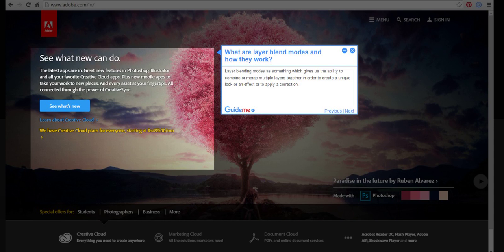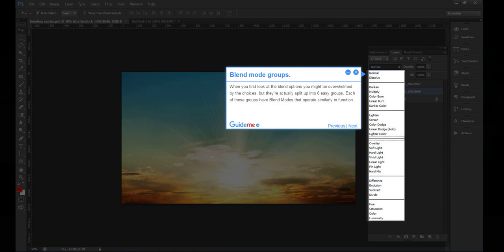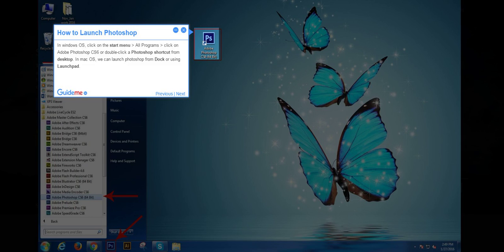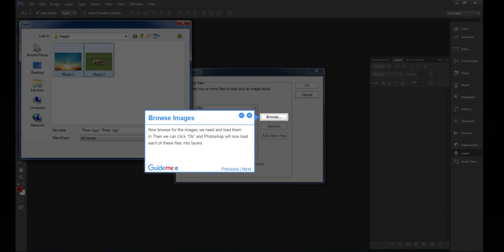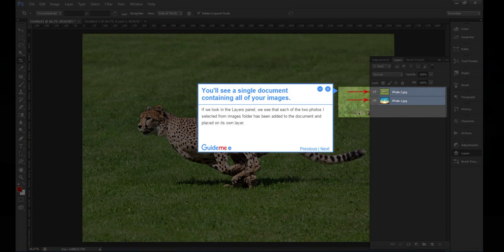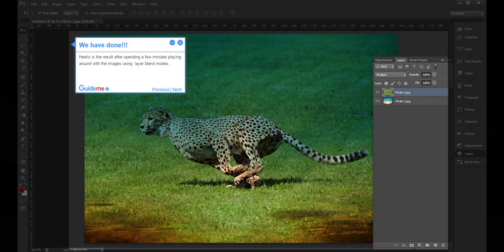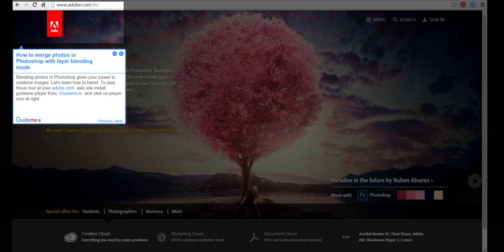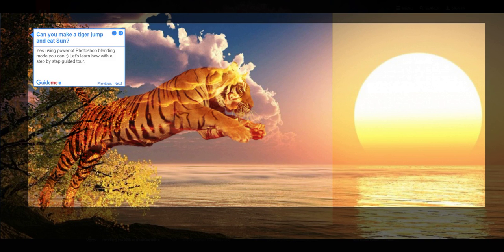How to combine two photographs using Layer blending modes in photoshop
Tour : How to combine two photographs using Layer blending modes in photoshop @photoshop @adobe
Step 1. Can you make a tiger jump and eat Sun?
Step 2. How to merge photos in Photoshop with layer blending mode
Step 3. How to Launch Photoshop
Step 4. What are layer blend modes and how they work?
Step 5. Let's take a look at the available photoshop blend modes.
Step 6. Blend mode groups.
Step 7. Let's play with blending modes.
Step 8. Open multiple images into a single photoshop document?
Step 9. Browse Images
Step 10. You'll see a single document containing all of your images.
Step 11. Blending images and creating composites.
Step 12. We have done!!!
Step 13. Extra credit!
Step 14. Visit GoLearningBus.Com for more "adobe.com" training.
1.Can you make a tiger jump and eat Sun?
Yes using power of Photoshop blending mode you can :) Let's learn how with a step by step guided tour.

2.How to merge photos in Photoshop with layer blending mode
Blending photos in Photoshop gives your power to combine images. Let's learn how to blend. To play thous tour at your adobe.com  web site install guideme player from  Guideme.io  and click on player icon at right.

3.How to Launch Photoshop
In windows OS, click on the start menu  All Programs  click on Adobe Photoshop CS6 or double-click a Photoshop shortcut from desktop. In mac OS, we can launch photoshop from Dock or using Launchpad.

4.What are layer blend modes and how they work?
Layer blending modes as something which gives us the ability to combine or merge multiple layers together in order to create a unique look or an effect or to apply a correction.

5.Let's take a look at the available photoshop blend modes.
We can go to the layers panel and click on a layer, and then we can click on the blending mode pull-down menu here.

6.Blend mode groups.
When you first look at the blend options you might be overwhelmed by the choices, but they?re actually split up into 6 easy groups. Each of these groups have Blend Modes that operate similarly in function?.

7.Let's play with blending modes.
Now, we learn how to combine images and make a new image using layer blending modes.

8.Open multiple images into a single photoshop document?
From Photoshop ? select File  Scripts  Load Files into Stack. This will open up a new dialogue box titled ?Load Layers?.

9.Browse Images
Now browse for the images we need and load them in.Then we can click ?Ok? and Photoshop will now load each of these files into layers.

10.You'll see a single document containing all of your images.
If we look in the Layers panel, we see that each of the two photos I selected from images folder has been added to the document and placed on its own layer.

11.Blending images and creating composites.
Now, we can select a layer and then click on our blending mode pull-down menu and then choose some different options. Let's try Multiply.

12.We have done!!!
Here's is the result after spending a few minutes playing around with the images using  layer blend modes.

13.Extra credit!
We can experiment a little bit more and it's all about just try changing the blending modes and reordering our layers because it depends upon what's on top and how that's blending in with what's underneath.

14.Visit GoLearningBus.Com for more "adobe.com" training.
Visit GoLearningBus.Com for more "adobe.com" guided tours and training. For only $10 you can access more than 300 apps for a lifetime of learning and training.